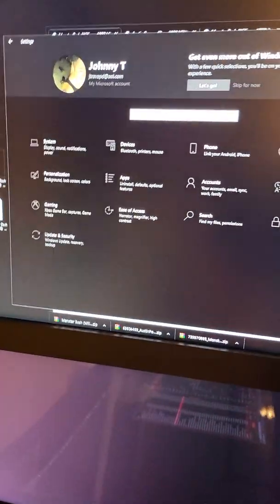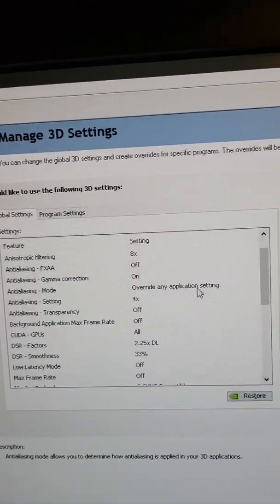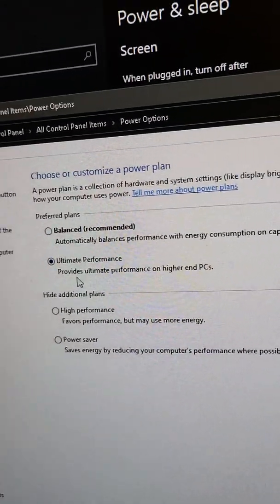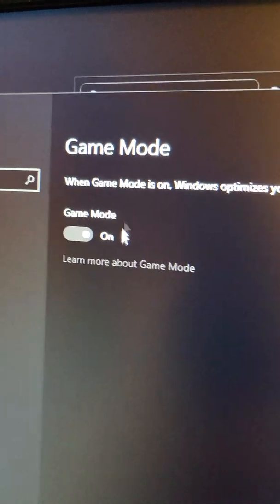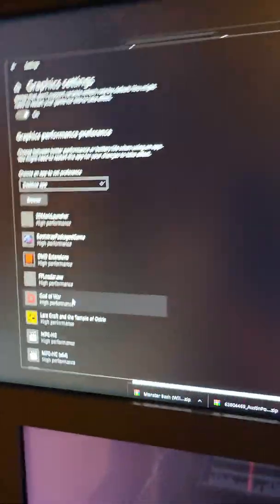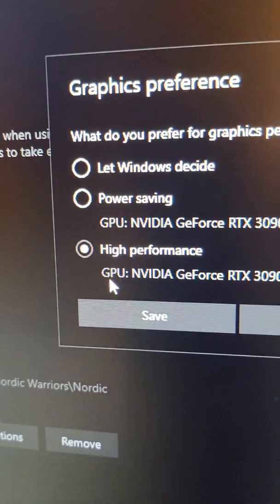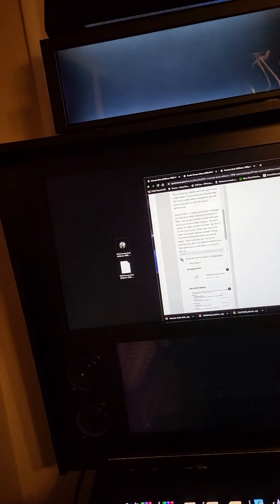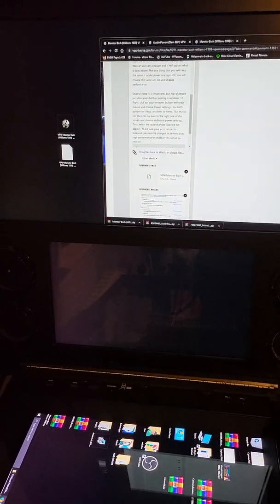Heres a couple settings to increase windows gaming performance.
These are just 3 or 4 quick tips to help you speed up windows 10 while gaming.